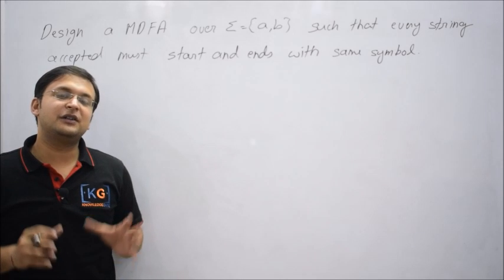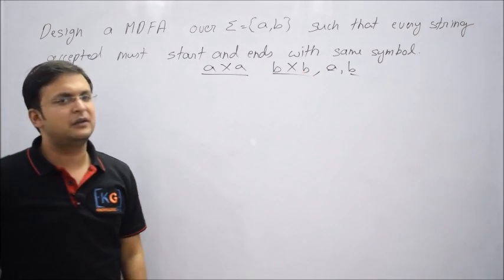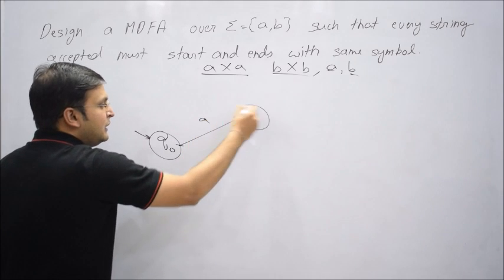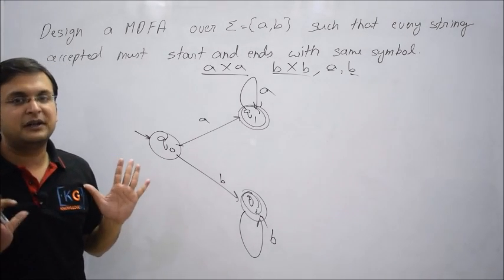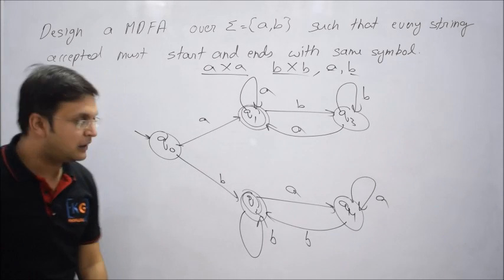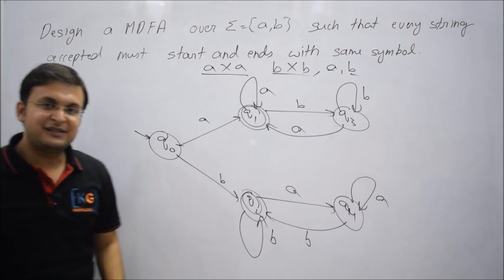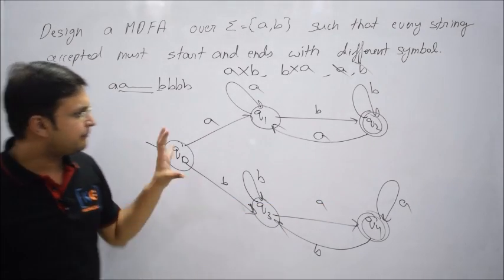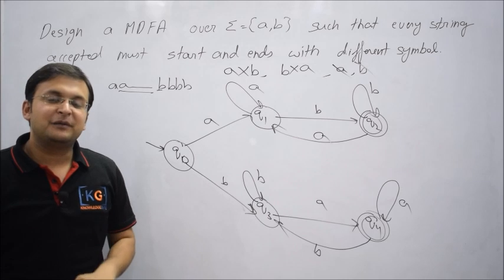Every string must start and ends with same symbol | TOC | THEORY OF COMPUTATION | AUTOMATA | part-16